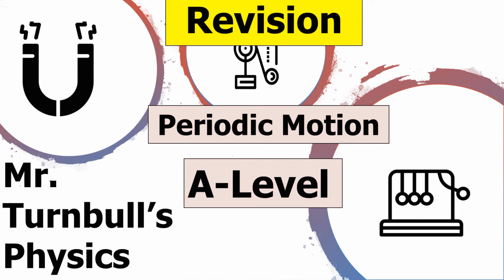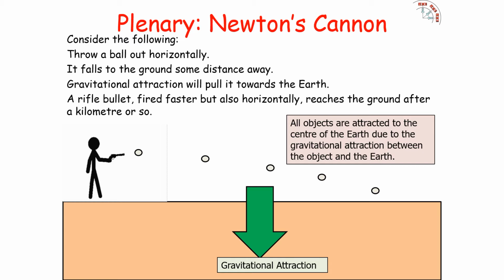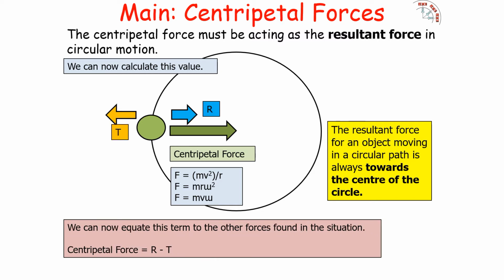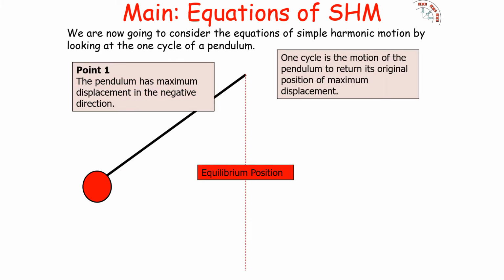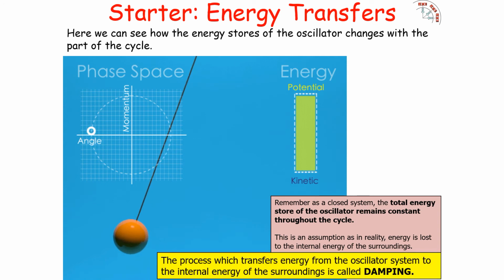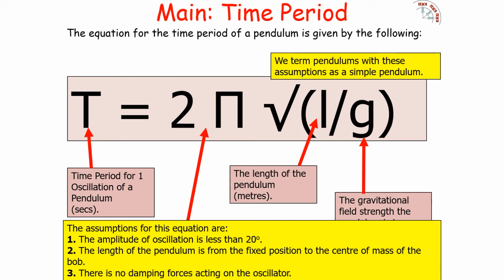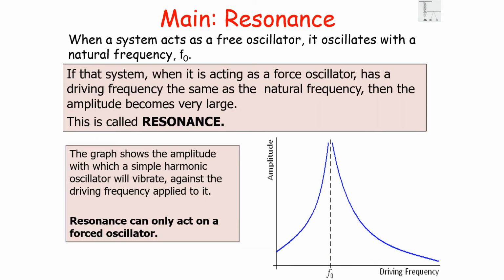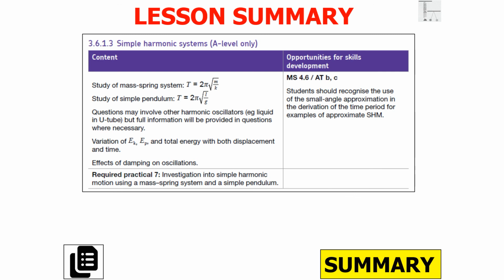Periodic Motion Revision Session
This is a revision session looking at the concepts of periodic motion in A-Level Physics.

Timestamps

0:00 Periodic Motion Revision Session
0:22 Circular Motion
25:00 Simple Harmonic Motion
39:33 The Pendulum and Mass Spring System
47:40 Free and Forced Vibrations and Resonance